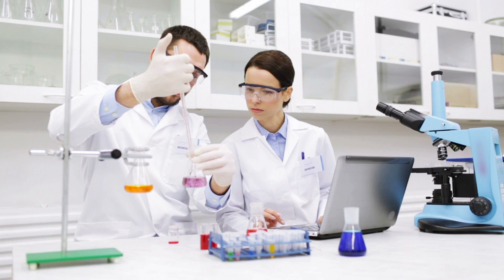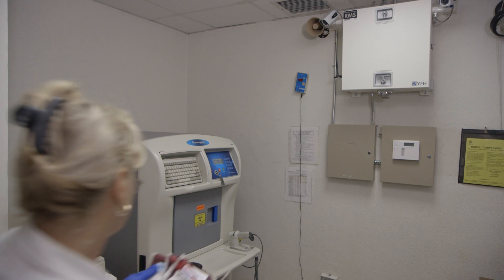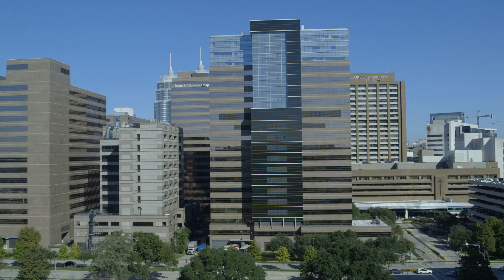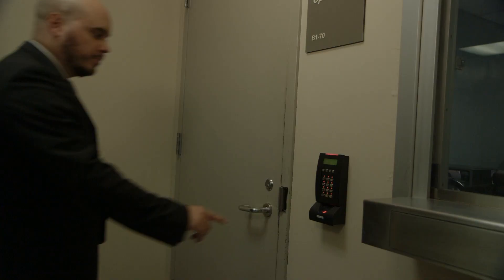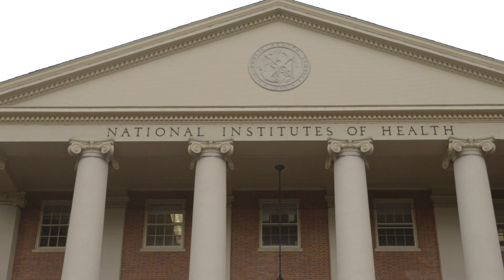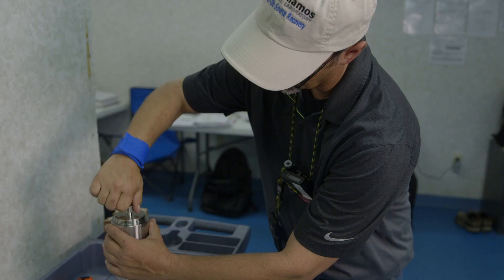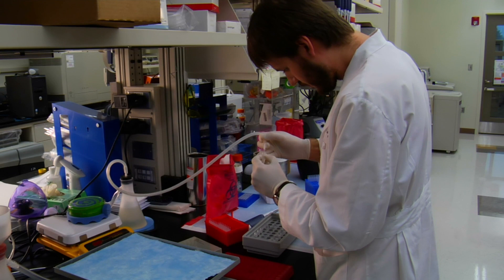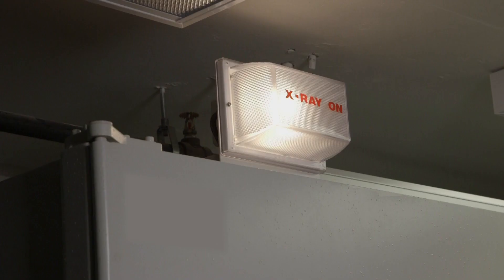NNSA's Office of Radiological Security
The program employs three strategies to accomplish its mission: 1) protect radioactive sources used in vital medical, research, and commercial applications; 2) remove and dispose of disused radioactive sources; and 3) reduce the global reliance on high activity radioactive sources by promoting the adoption and development of non-radioisotopic alternative technologies.